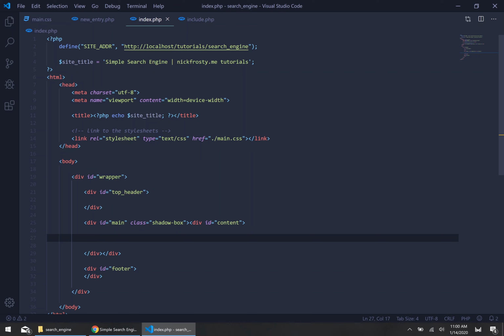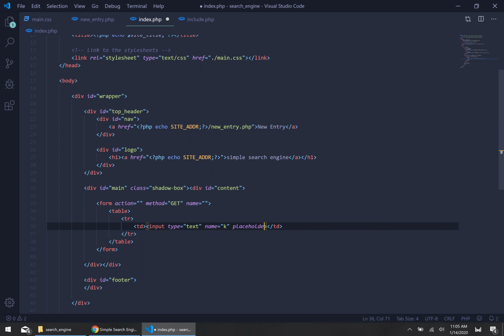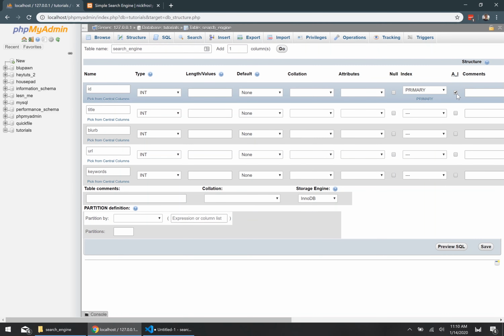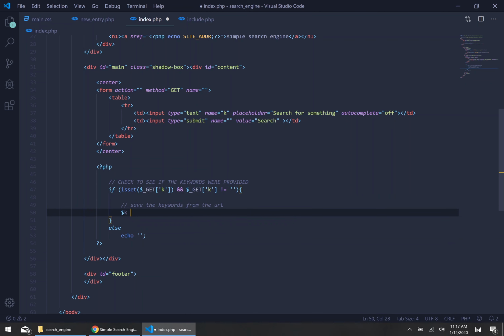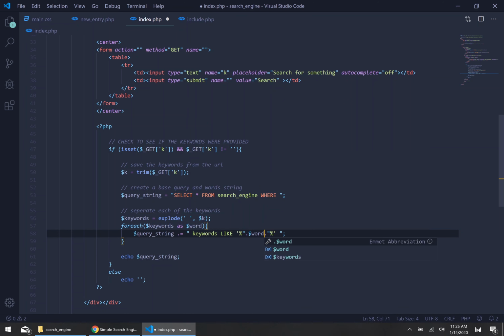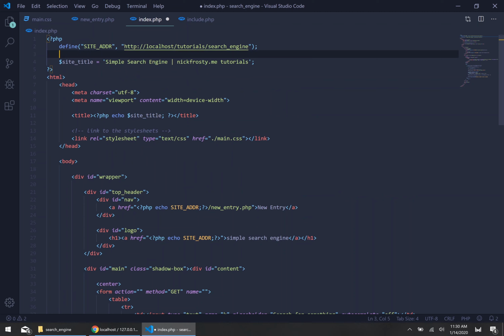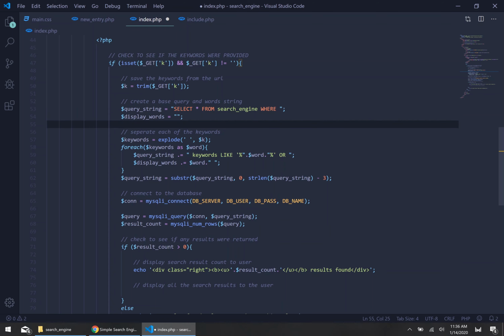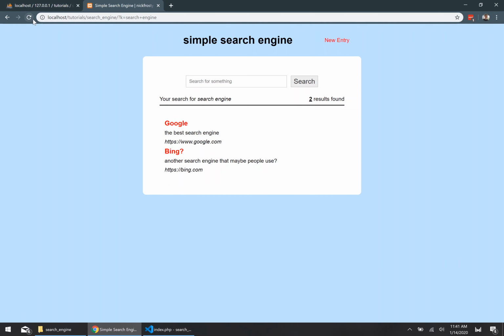PHP Tutorial: Make a simple search engine MySQLi (1/2) | Simple Search Code in PHP with Demo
*** Download the Source Code for FREE: ***

Learn how to make a search engine in php. This simple search engine uses a MySQL database and php arrays to search through the results in the database, based on the keywords entered in the form.
   - In part 1, we create the entire search engine and connect it to the database.
   - In part 2, we create the add entry form to easily add new entries into the database.